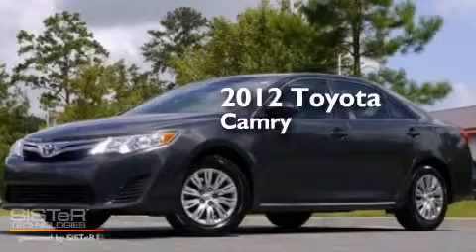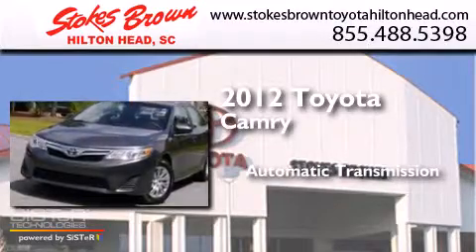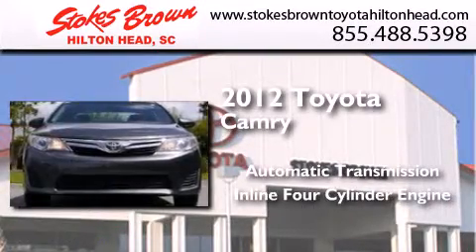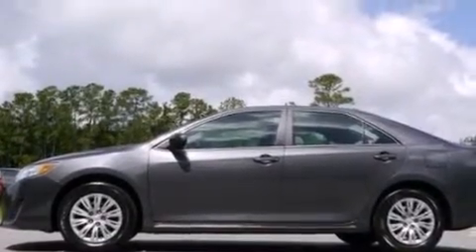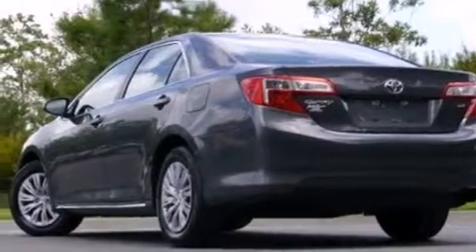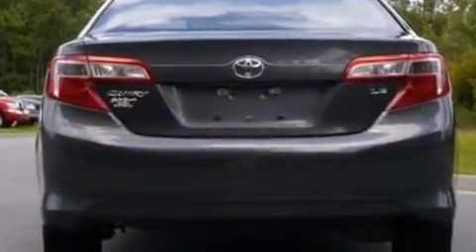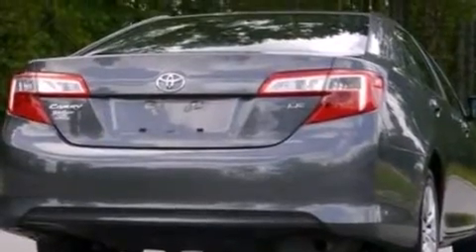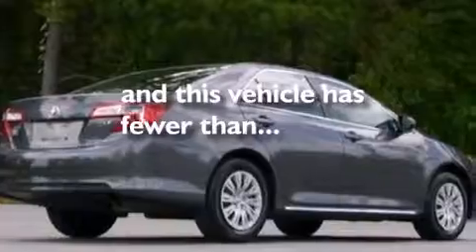Preowned 2012 Toyota Camry Bluffton SC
We have been honored to serve the Bluffton SC area , we promise that your experience at our dealership will exceed your expectations ! Year : 2012 Make : Toyota Model : Camry Engine : 2.5L I4 Trans . : Automatic Exterior : Gray Miles : 36,680 Interior : Gray Stokes Brown Toyota of Hilton Head 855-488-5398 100 Fording Island Road Bluffton , SC 29910